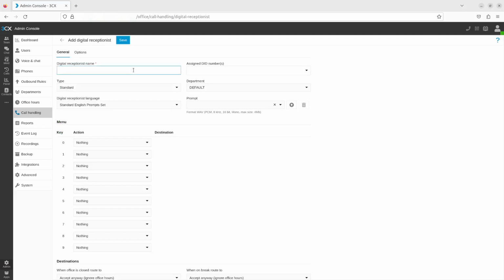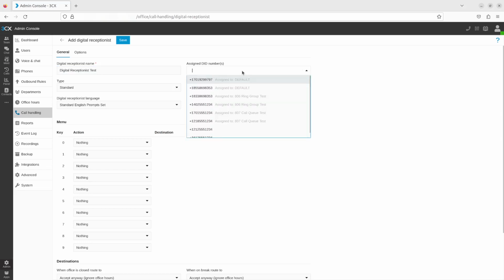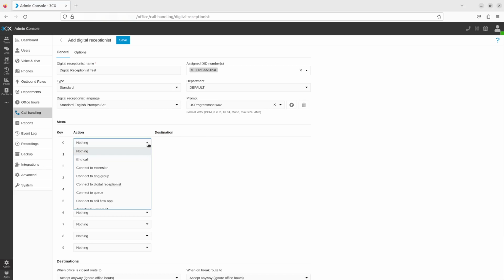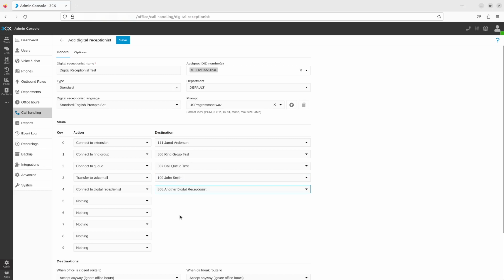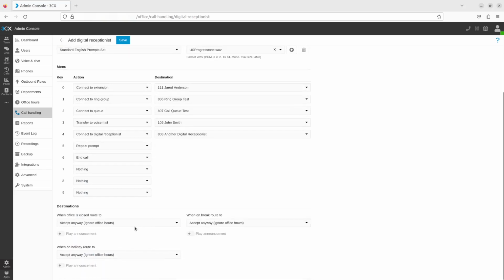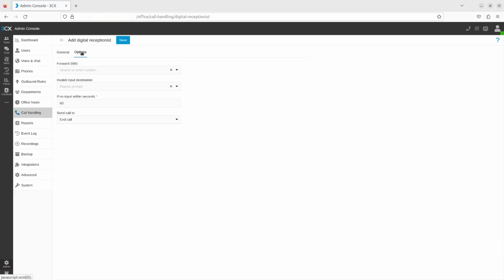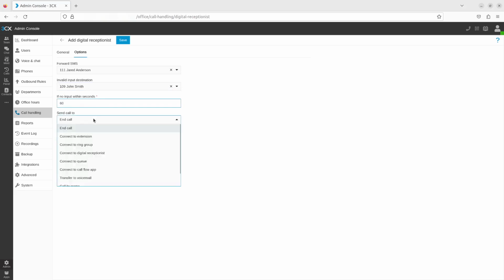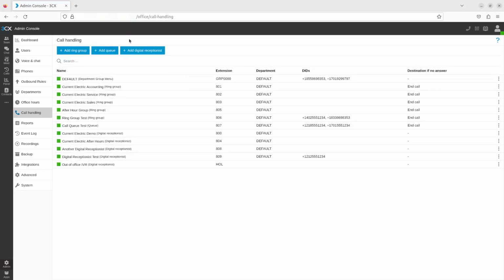3CX Quick Start Guide - V20 Add Digital Receptionists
This video demonstrates how to add a digital receptionist in 3CX Version 20.